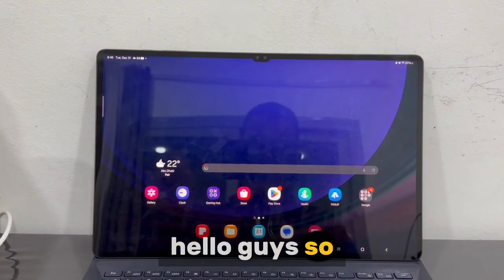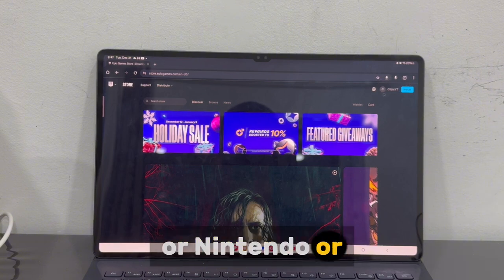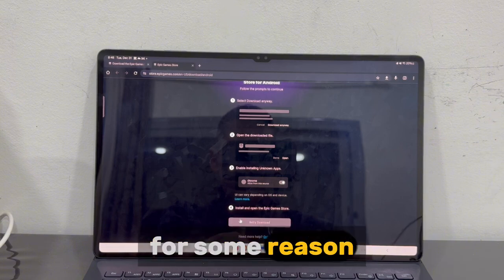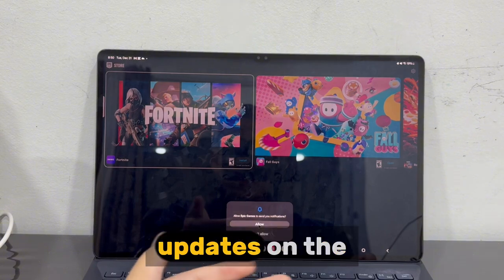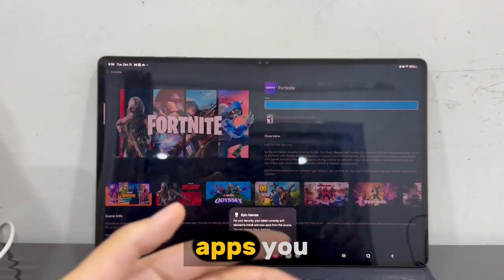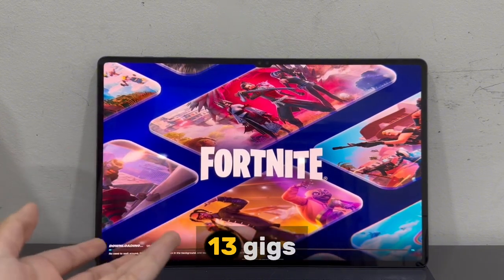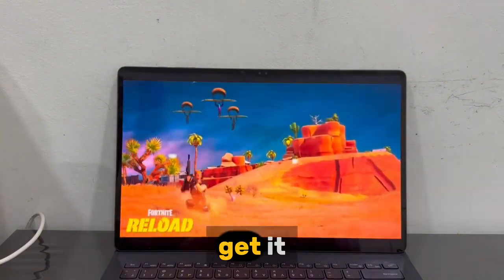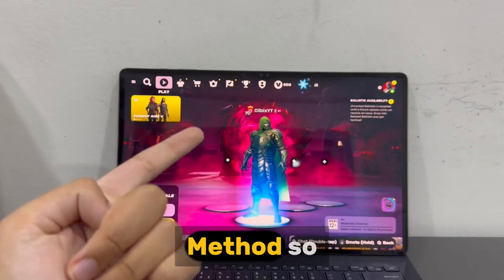How to download Fortnite in Android! (Samsung Method Coming Soon)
Hello guys, today I'm going to teach you on how to install Fortnite on Android for New Years! 🎉

Thank you 🙏 guys so much for a wonderful 2024 and supporting me in this year, so I give back on how to install Fortnite on Android, for tablets and phones.

Now, this works for Android generally, including Huwawei phones that got banned from the google play services and from google permanently. I will show a video on how to install it for Samsung Devices specifically next time!

Clibix!
Peace ✌️!